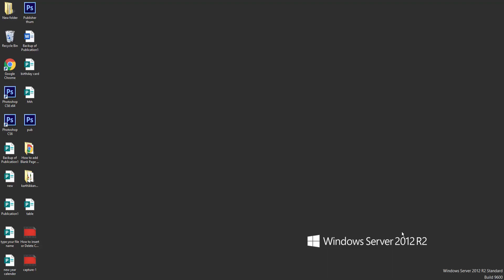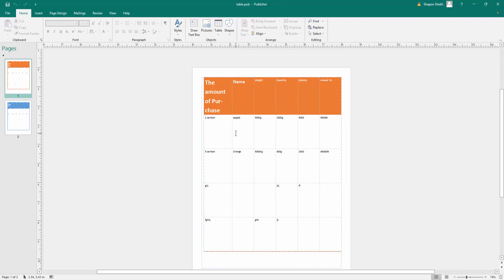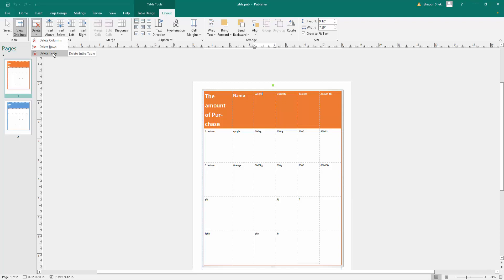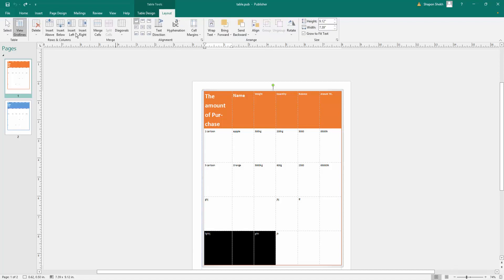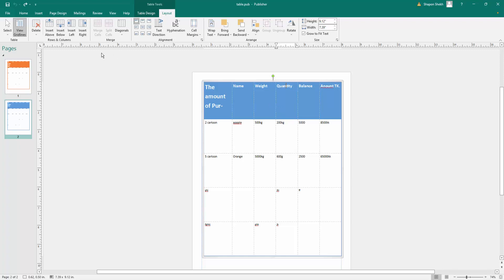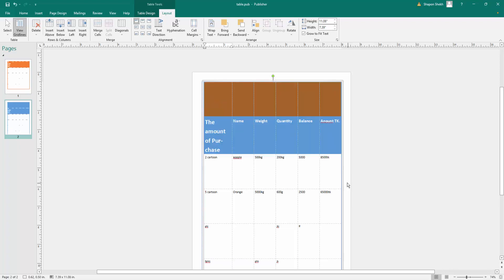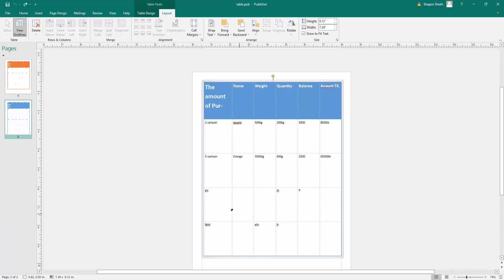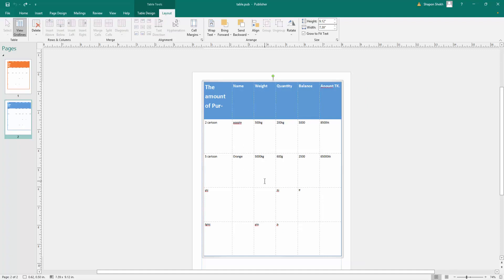How to insert or Delete Columns and Rows in Microsoft Publisher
hello everyone assalamualaikum in this video I will show you how to insert or delete tables columns and rows in Microsoft publisher so let's get started first I open Microsoft publisher then I open a file I create a table here in before then I select the table and I go to the menu bar and I select the options layout I click here then I select the option to delete  there are so many options delete columns delete rows and delete the table you can also delete the whole table just click and delete the table